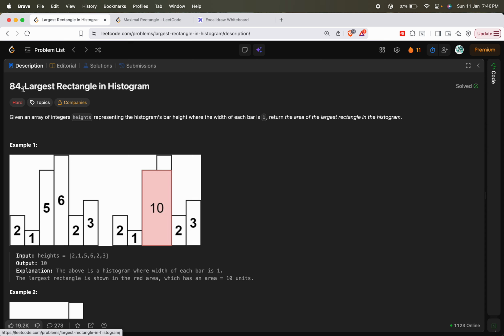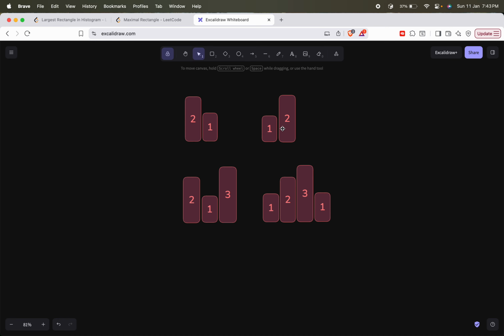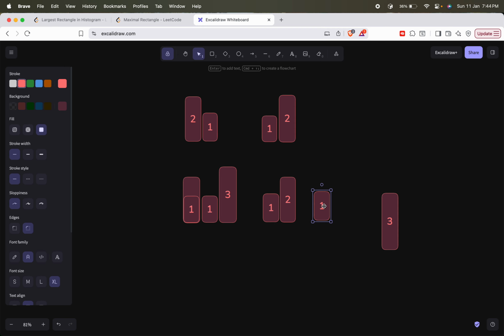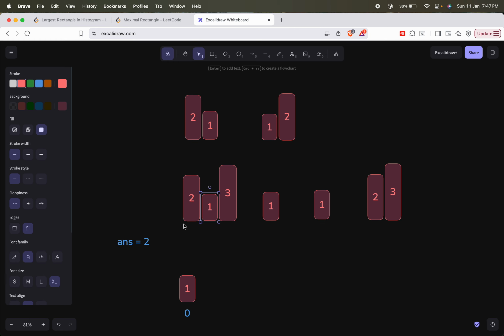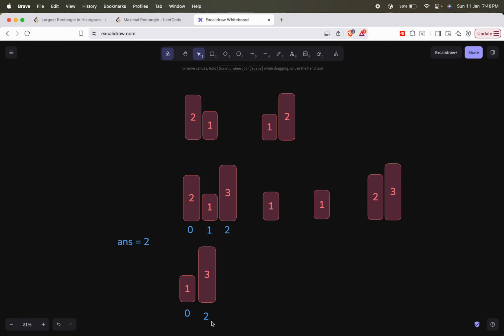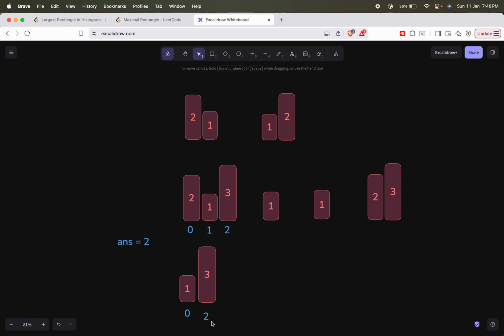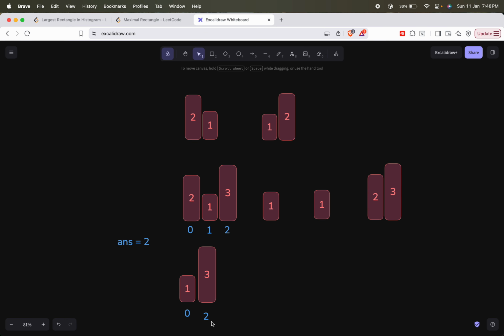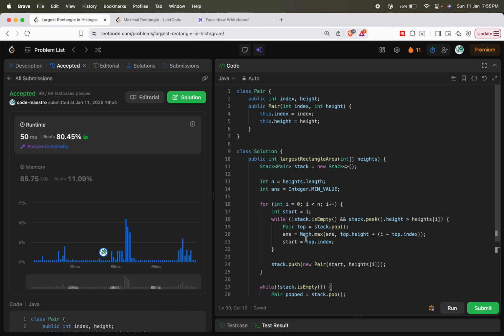Largest Rectangle in Histogram - Leetcode 84 - Java